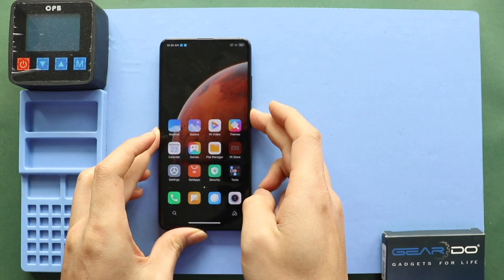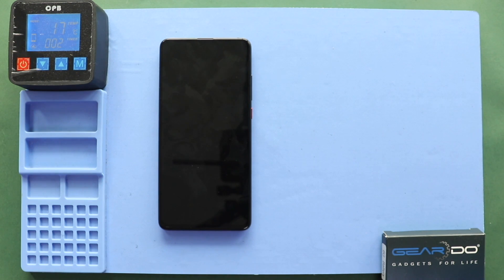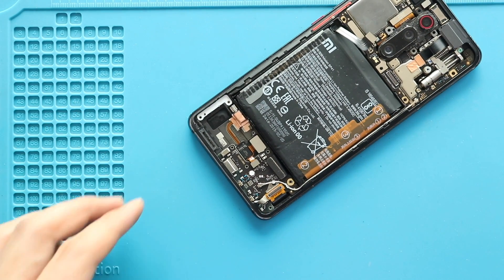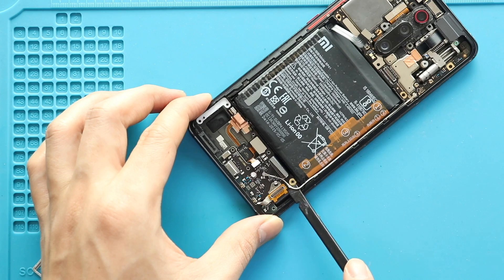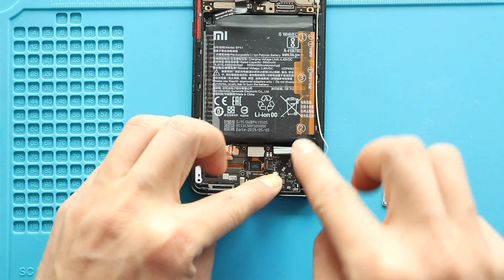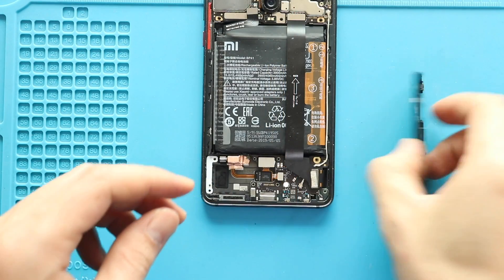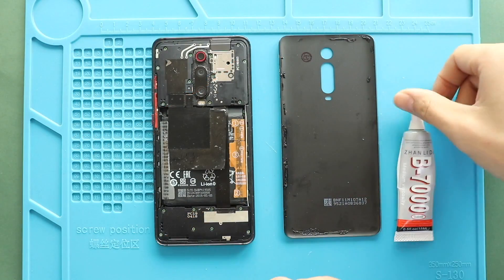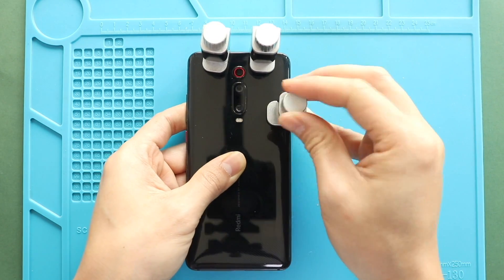Xiaomi Redmi K20 | Mi 9T Pro Charging Port Replacement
A step-by-step replacement guide on how to repair and replace a not working battery on Xiaomi Redmi K20, K20 Pro, K20 Pro Premium.Mi 9t and Mi 9t pro mobile phones.

Our Partners

Timestamps
00:00 Intro
00:10 Opening Redmi K20
00:38 Removing Back Cover
01:16 Removing Board Frame
01:55 Removing Bottom Cover
02:17 Removing Main Flex
02:41 Removing Not working Redmi K20 Charging Port Board
03:21 Placing New Redmi K20 Charging Port Board
04:24 Placing Main Flex
04:44 Placing Bottom Cover
05:18 Placing Board Frame
05:59 Installing the Back Cover
06:31 Closing & Back cover installation, Binding